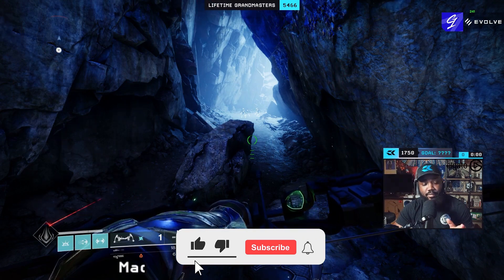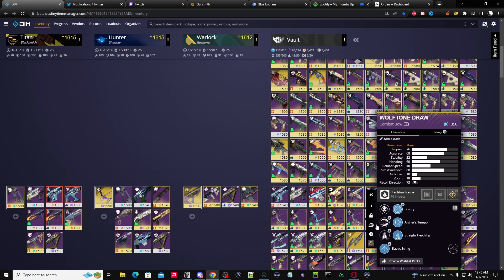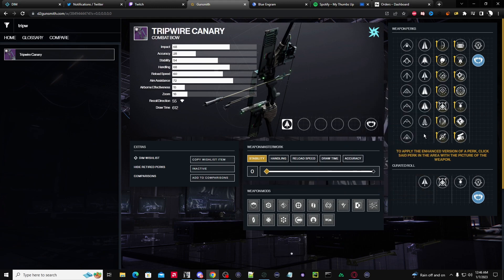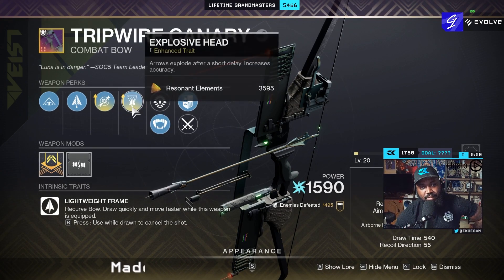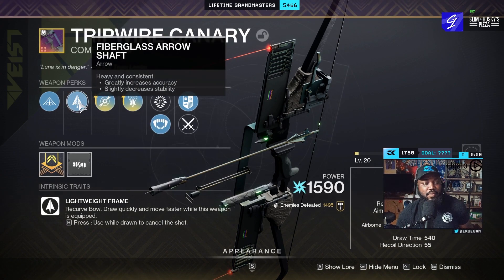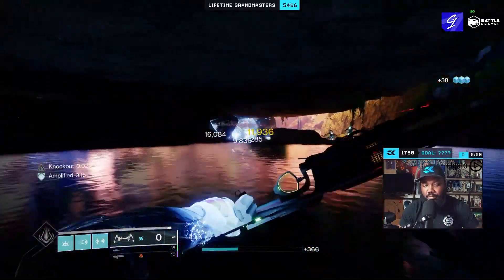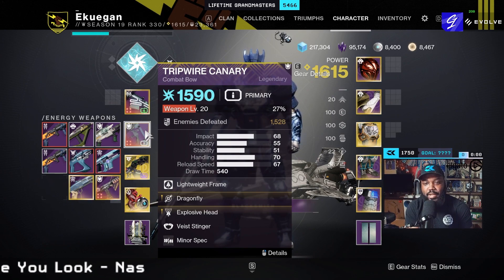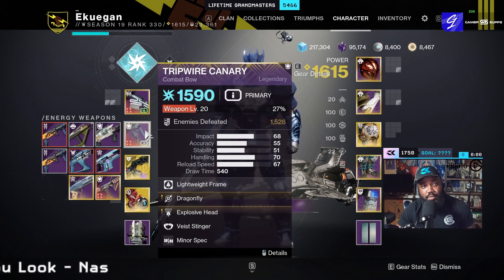DON'T SLEEP ON THIS PERK WHEN CRAFTING A GOD ROLL "TRIPWIRE CANARY" BOW! | Destiny 2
SEASON 19
Season of the Seraph is available to play on PC, Xbox Series X, Xbox Series S, PS5 & Stadia. Destiny 2 is also now available on the EPIC store alongside Fortnite!